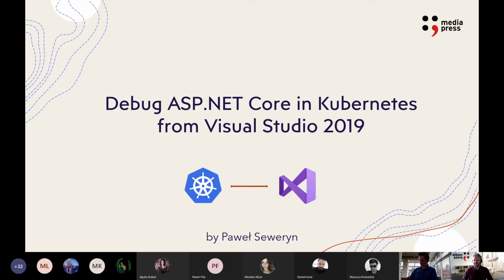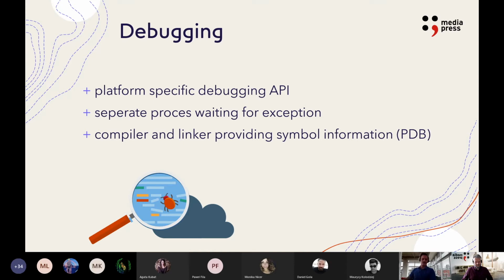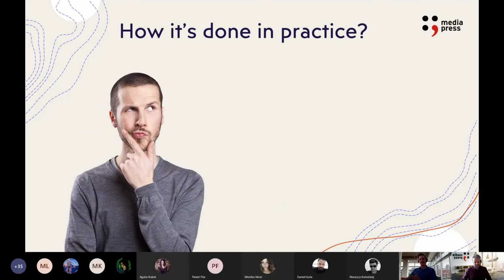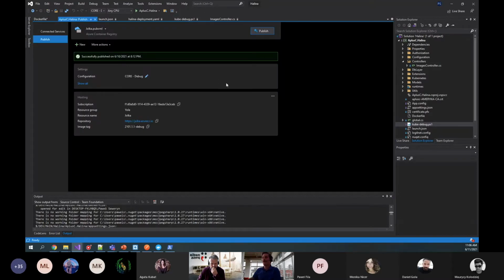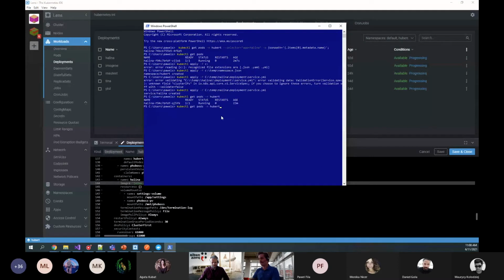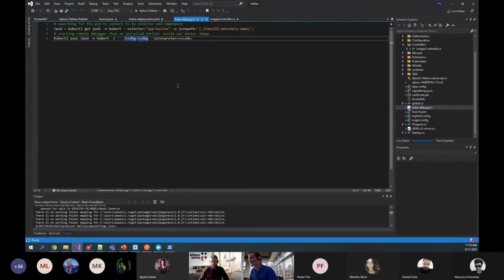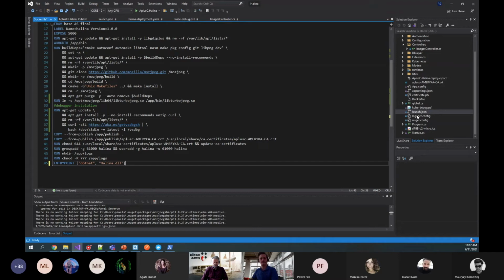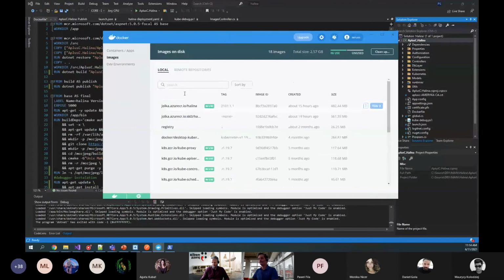Debugging .NET apps in Kubernetes - Paweł Seweryn | DevDay KTW | 11/06/2021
The above video is a recording of the internal training of the IT department for employees of Media Press, the world’s largest provider of deep localized European metadata for media and entertainment.

Paweł will show us how to efficiently debug .NET Core applications within the Kubernetes environment.